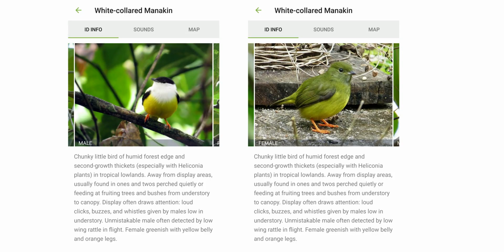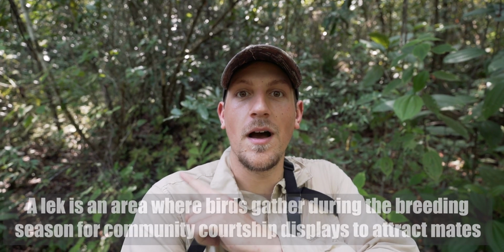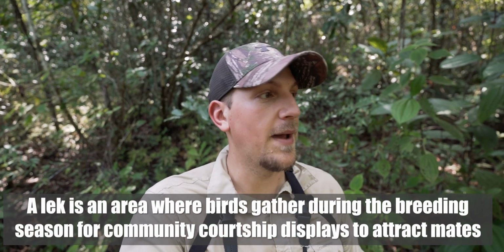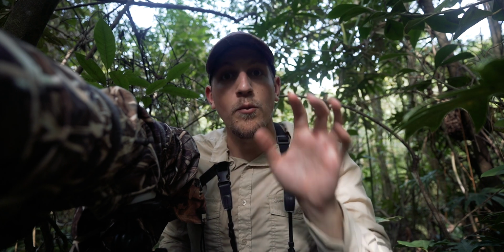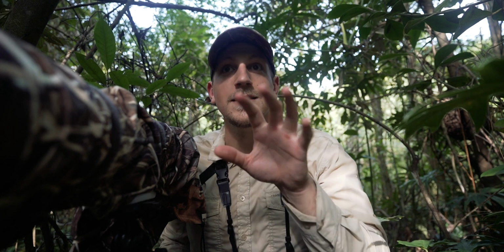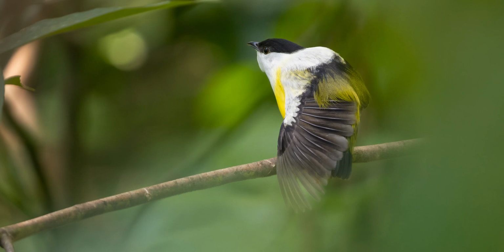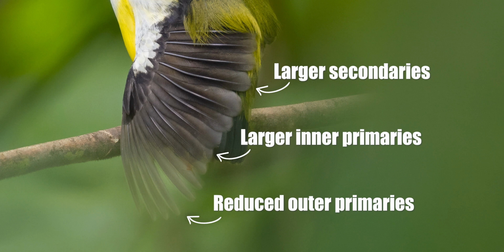Photographing Manakins in the Dark Jungle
In this video, I set out in the Belizean jungle to photograph some White-collared Manakins at their leks. Manakins perform some very interesting displays to attract females. They are certainly one of the most interesting groups of birds in Central and South America.

PHOTO GEAR
My Photo Editing Software
GREAT Noise Reduction Software
Sharpen Your Photos
My Main Camera
My Video Camera
WILDLIFE Lens
My Second Wildlife Lens
Monopod Head
Wide-Angle Lens
MACRO Lens
MUST HAVE Camera Strap
Rain Sleeve
Camera Bag

VIDEO GEAR
My Video Editing Software
Tripod Head
Camera Monitor
My Video Gimbal
Field Recorder

Where I Get My Music/Sound Effects (Get 2 Extra Months)